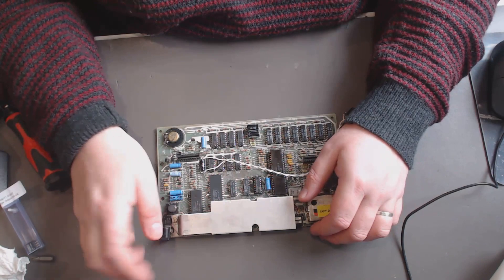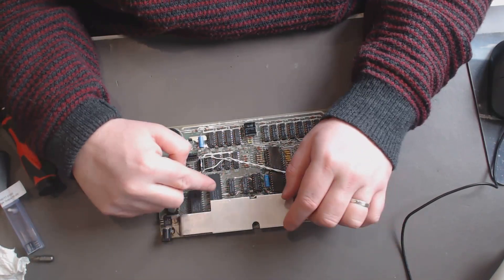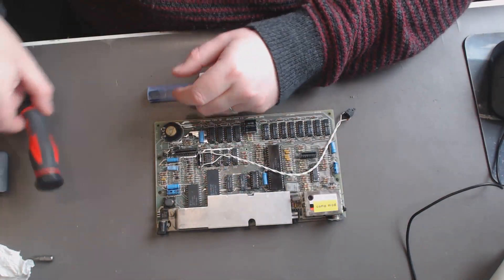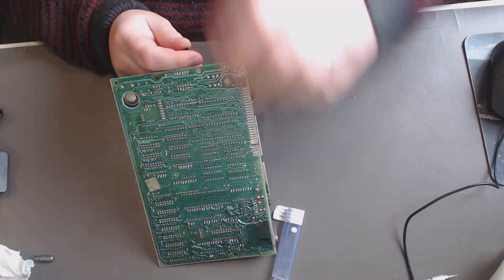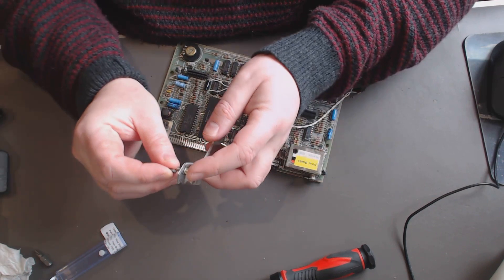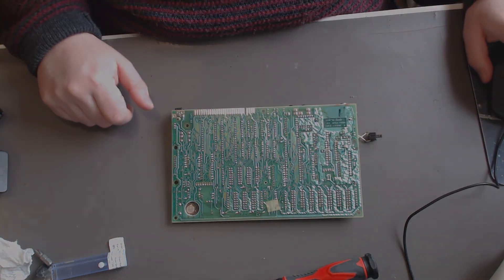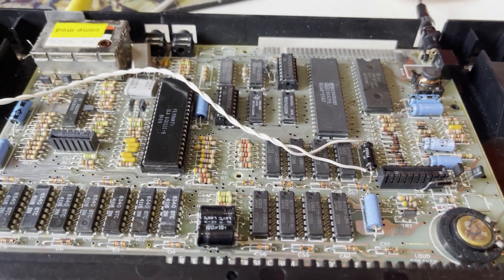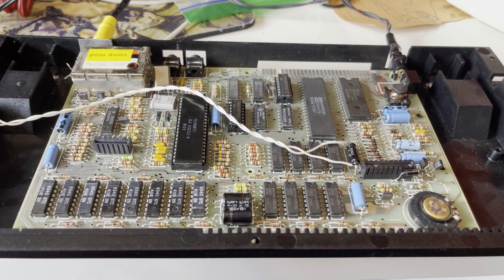ZX Spectrum 7405 voltage regulator replacement with something newer and better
In this case, newer is a lot better (well thats what I think)